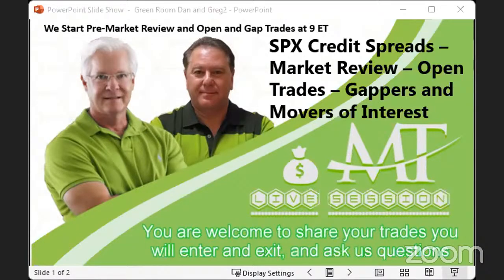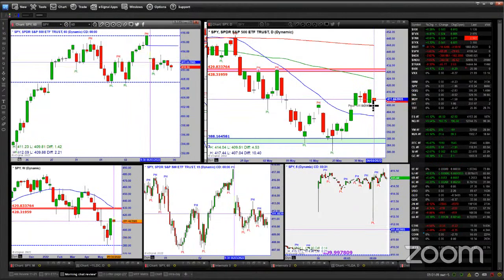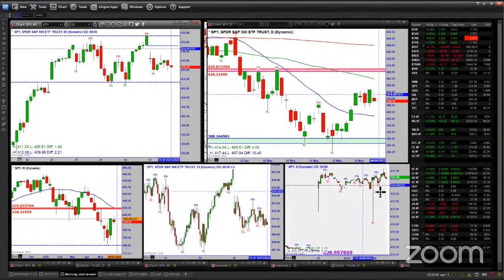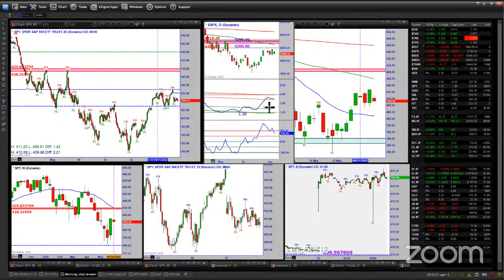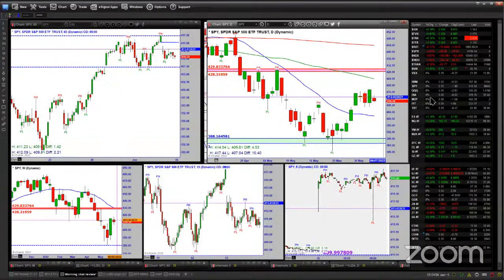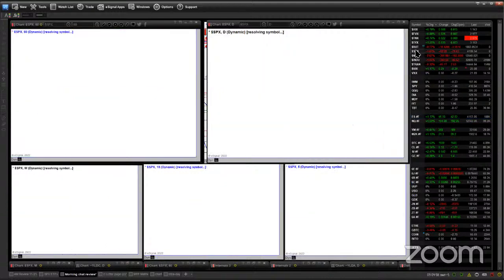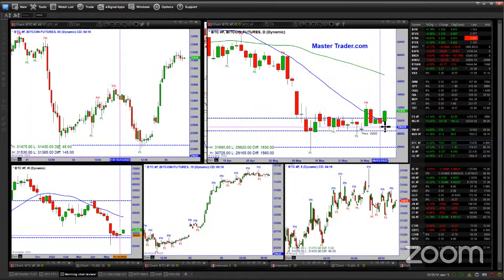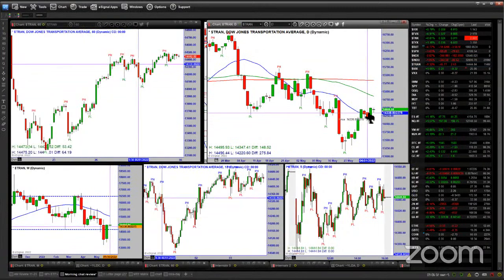Starting with an INSIDE GAP - MasterTrader.com